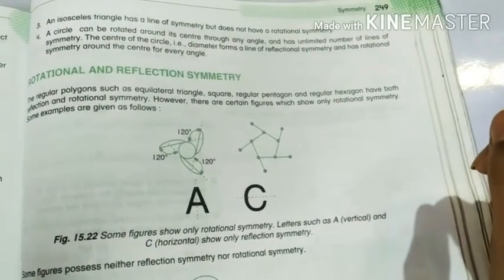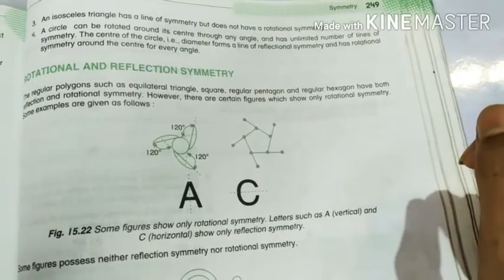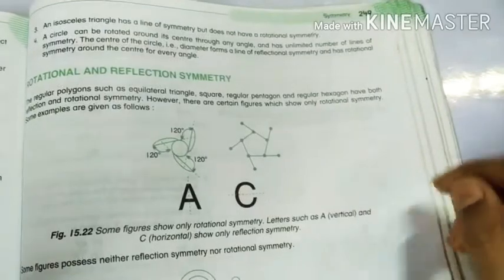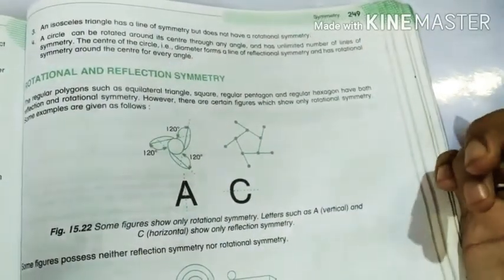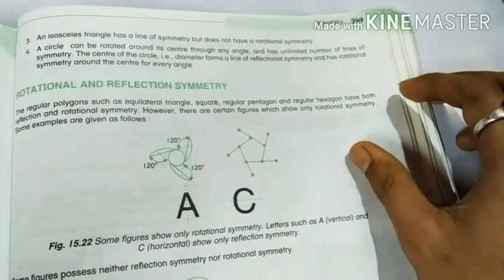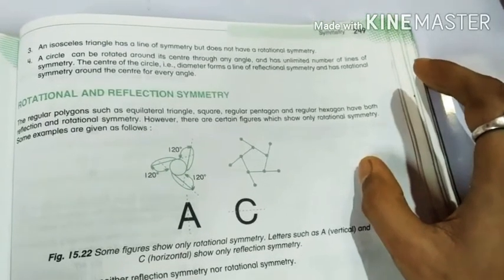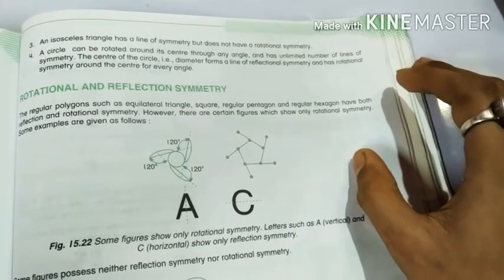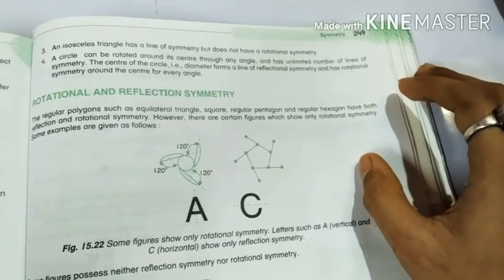Class 7 Maths Rotational symmetery